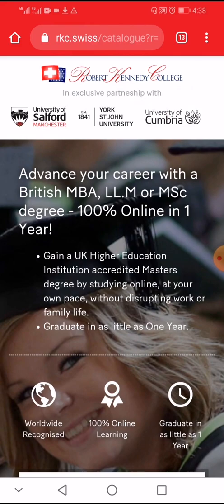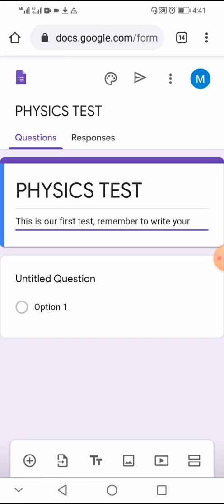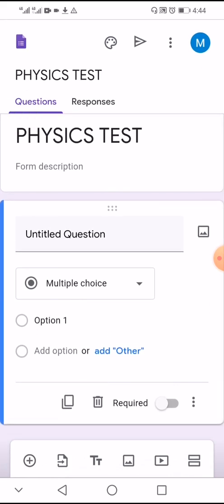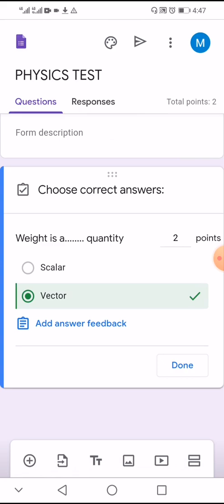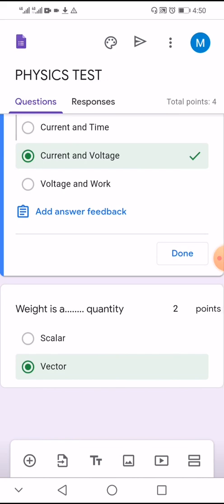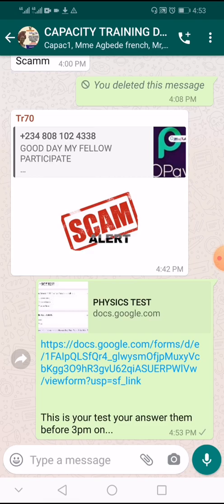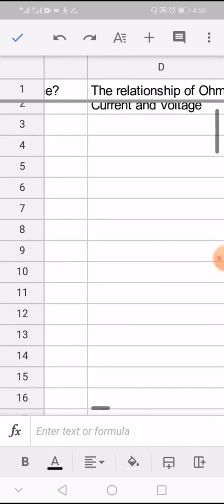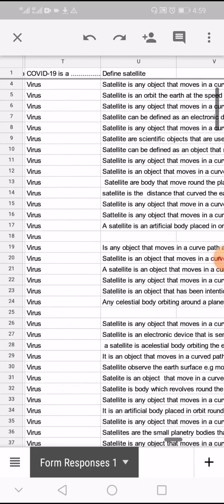How to Increase Learning Engagement (Phone)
Educators Section